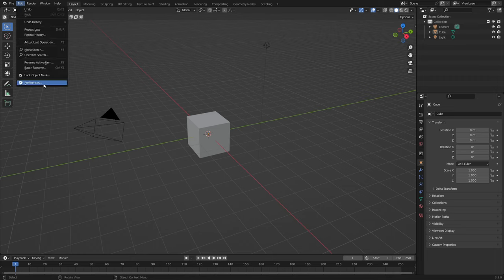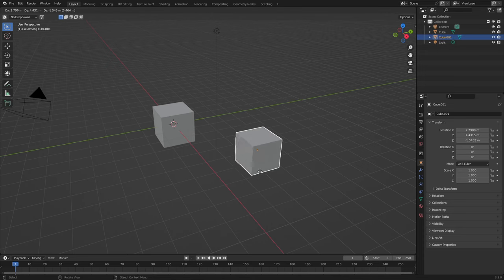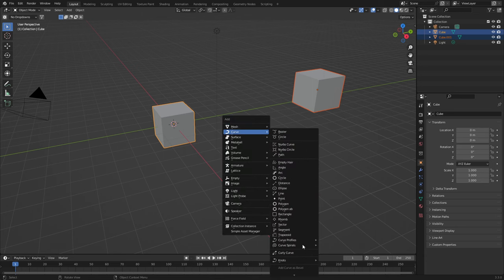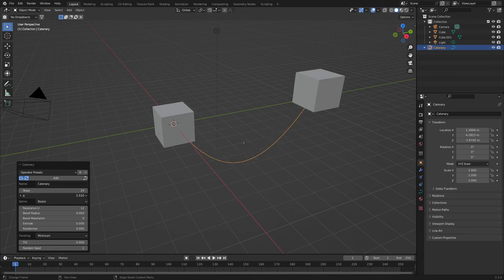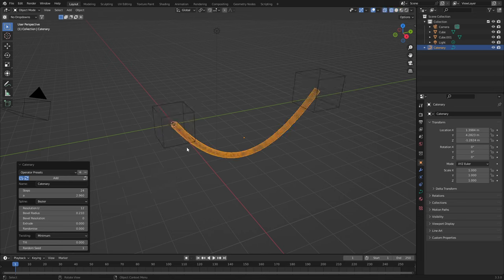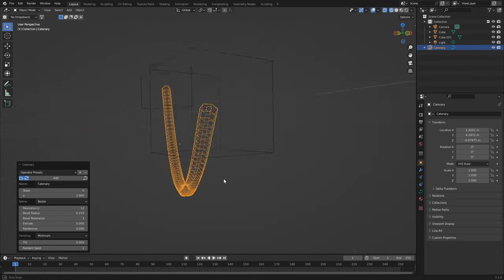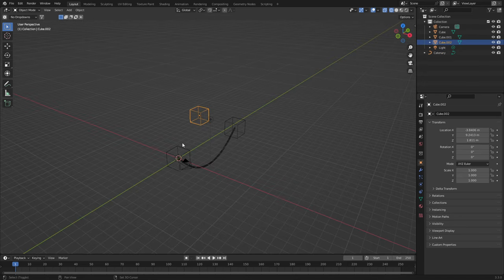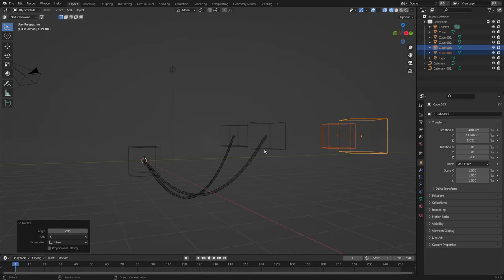How to make hanging cables in Blender SUPER EASY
So this is a very simple way of creating hanging cables in Blender. That is all really.